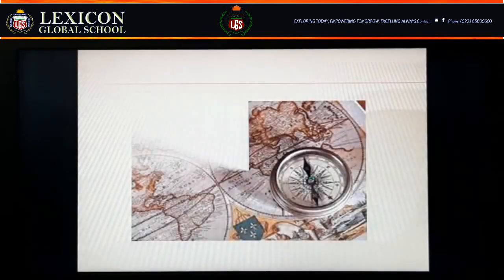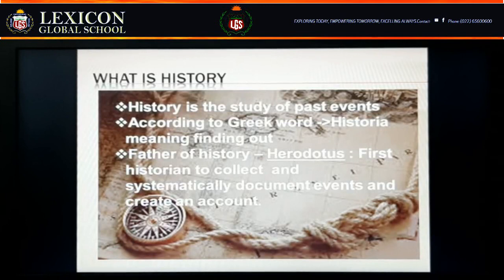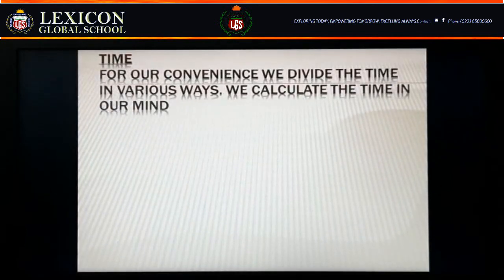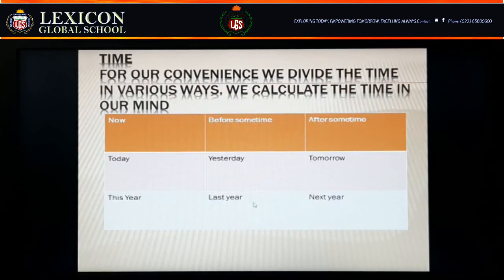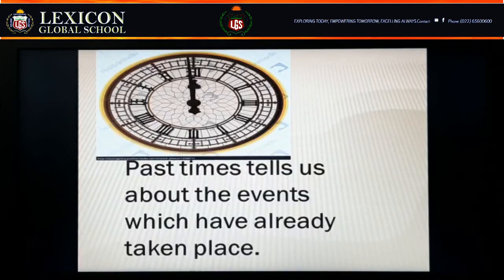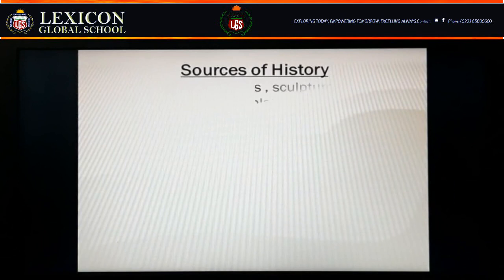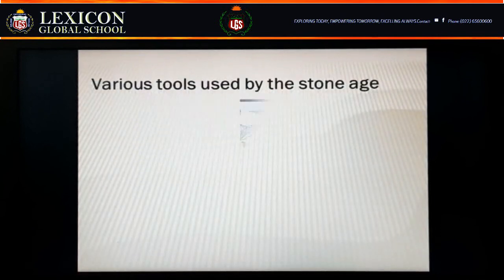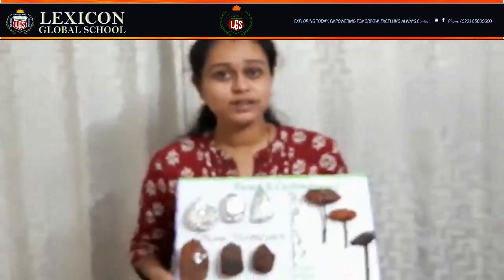Lexicon Global School Subject.. History OnLine Study Std . 4th Topic.. .What is History?